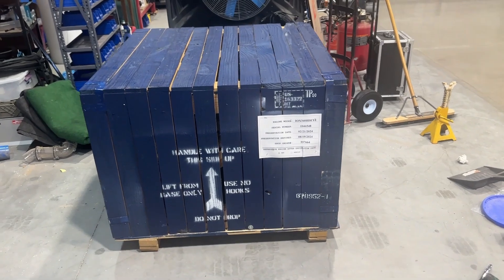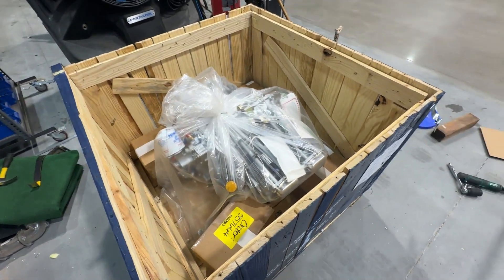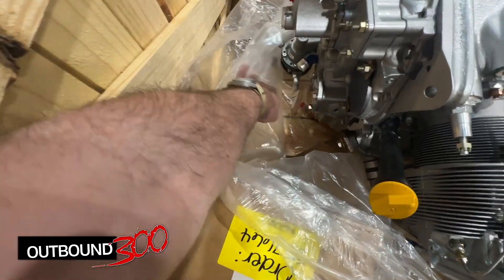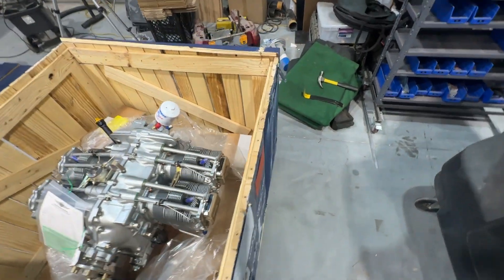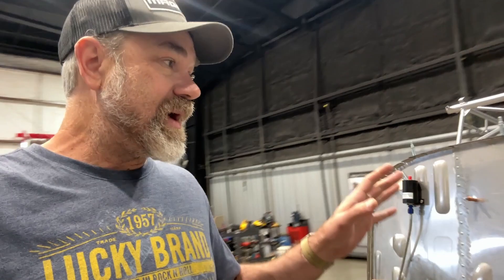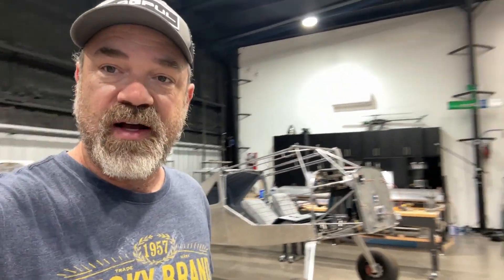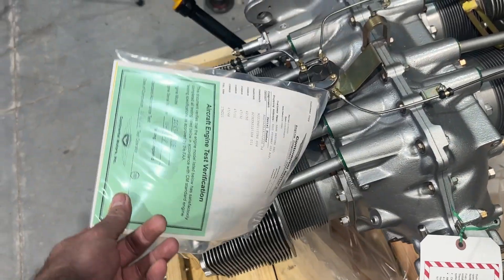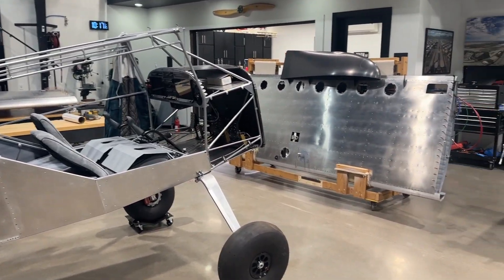Ep. 48 - Titan IO-340X Engine Delivery!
I received my Titan IO-340X Engine!